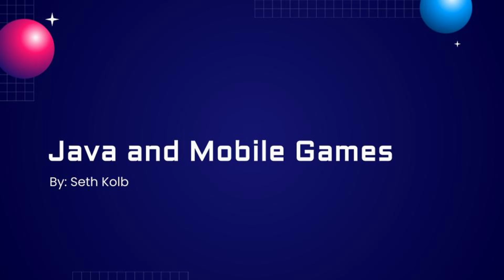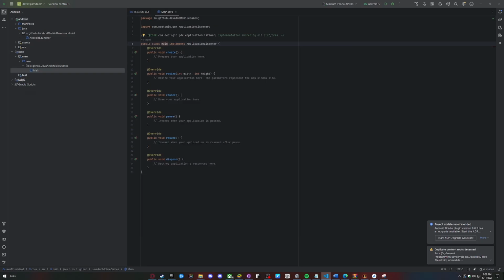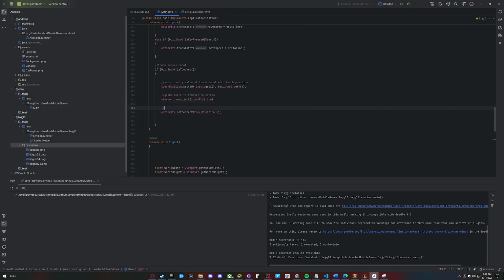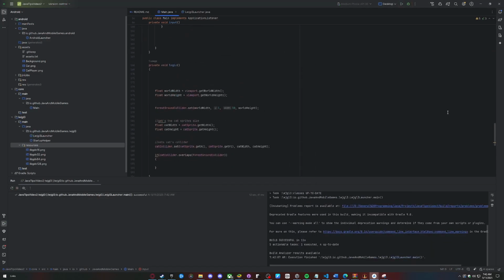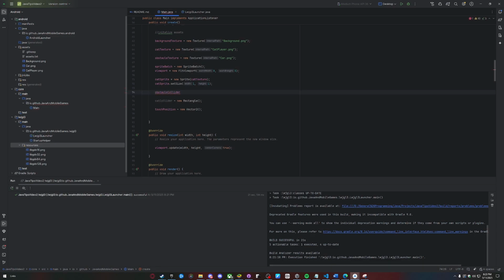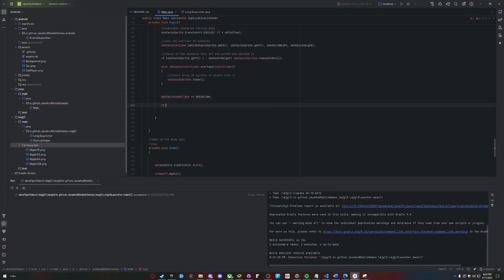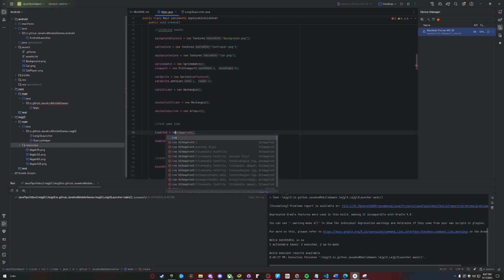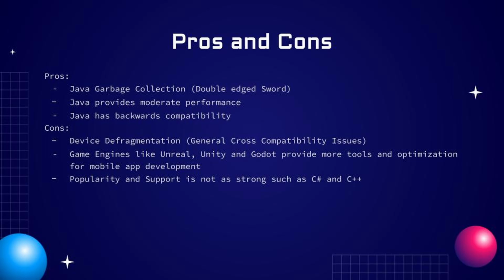Java For Mobile Games - Tips and Tricks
A Tips and Tricks presentation about mobile app game development in Java

Please watch my first video on context to setup the project for desktop and implement inputs, draw order and player movement

Resources for issues with building:
I wasn't able to implement a link but I used stack overflow to tweak my gradle build

Example from Stackoverflow
compileOptions {
           sourceCompatibility kotlin_version
           targetCompatibility kotlin_version